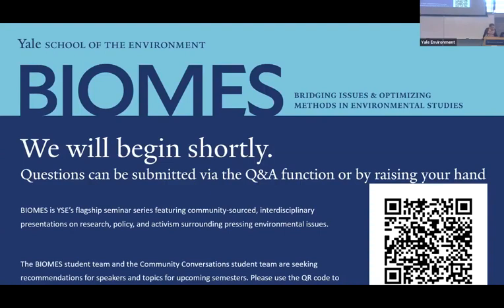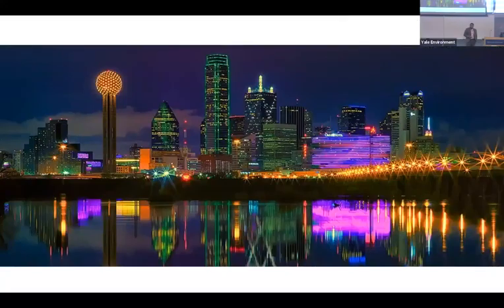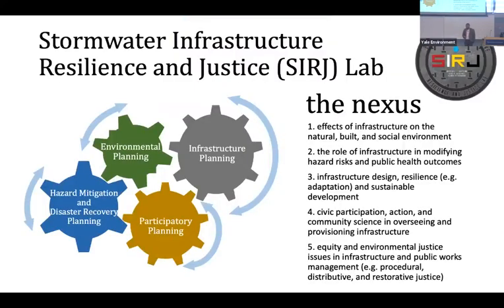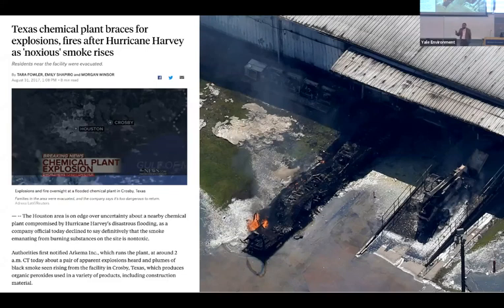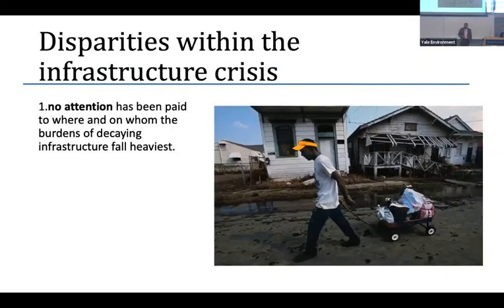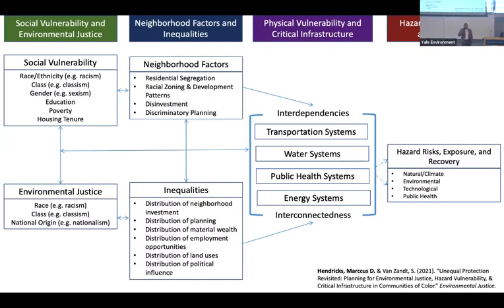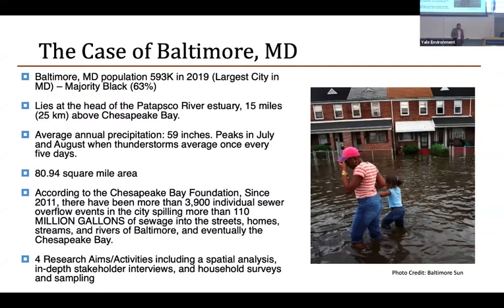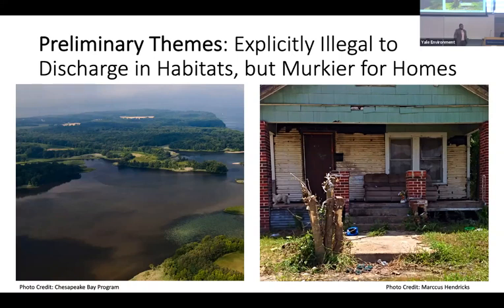20220413 YSE BIOMES Marccus Hendricks